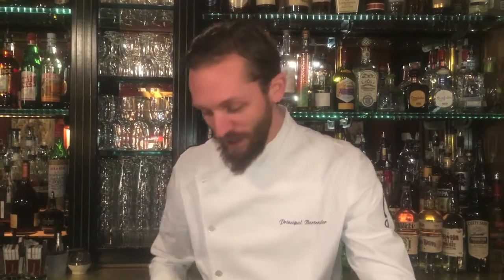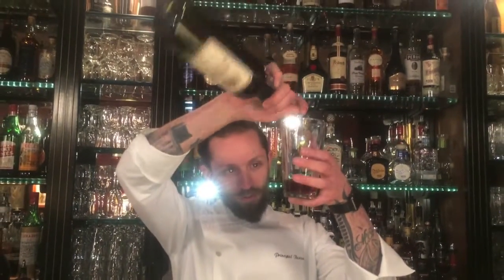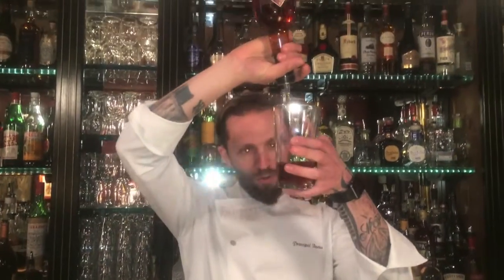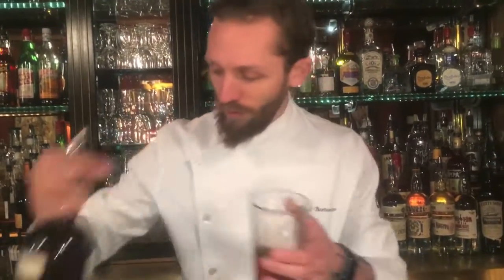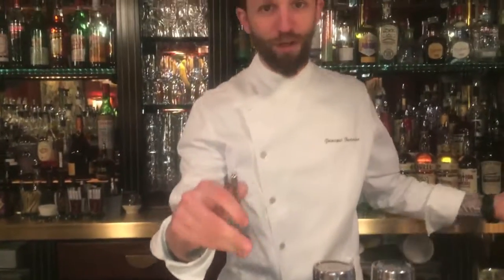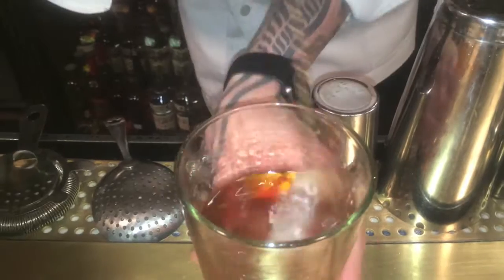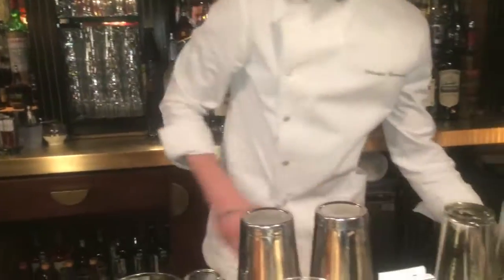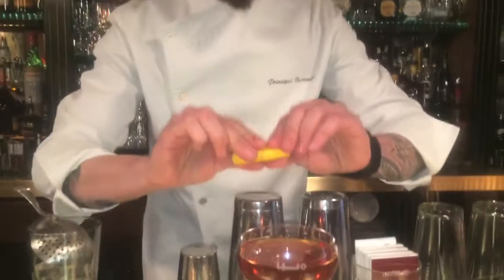Steve Schneider from Employees Only (New York) : Manhattan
Steve Schneider from Employees Only makes for us his twist on a Manhattan